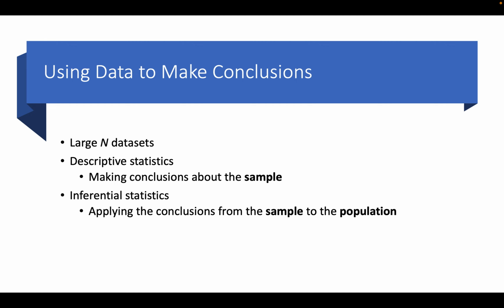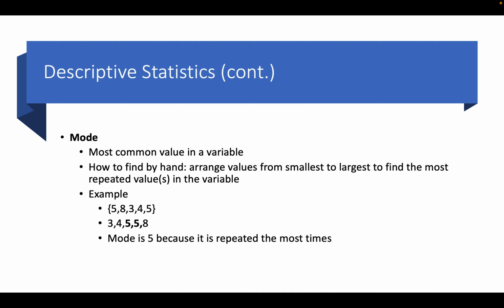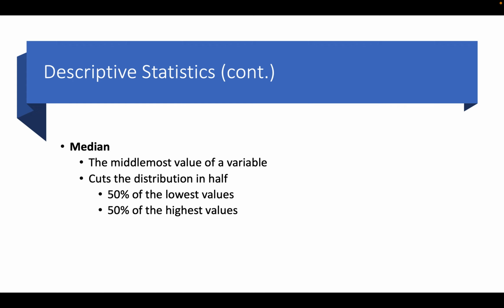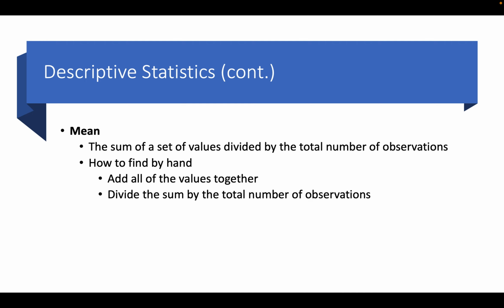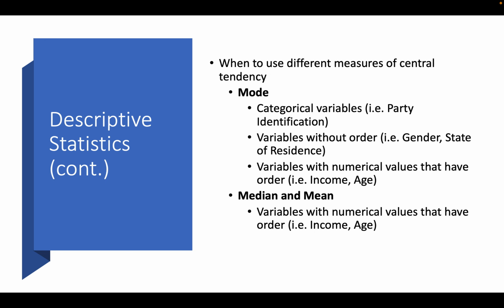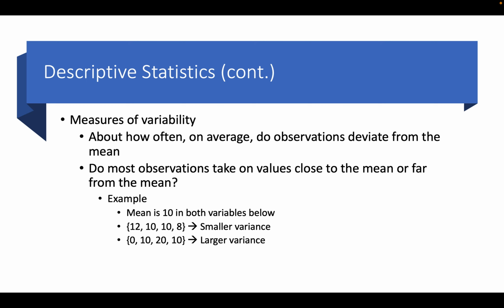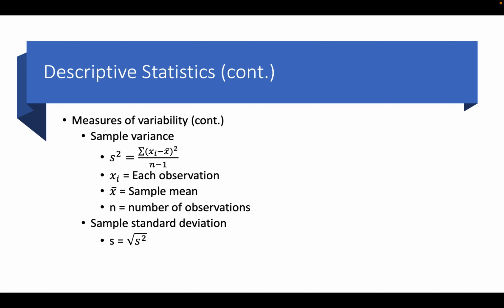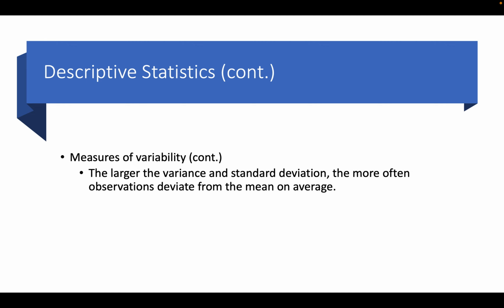POLS 299 Podcast 9 3 2 Descriptive Statistics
This podcast outlines the calculation and use of descriptive statistics.